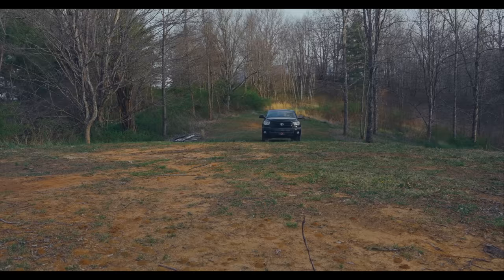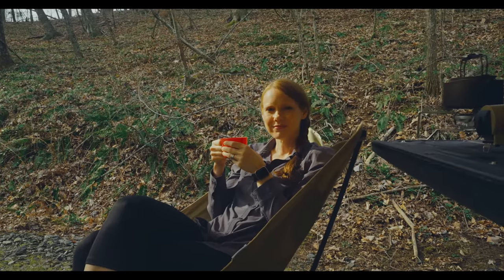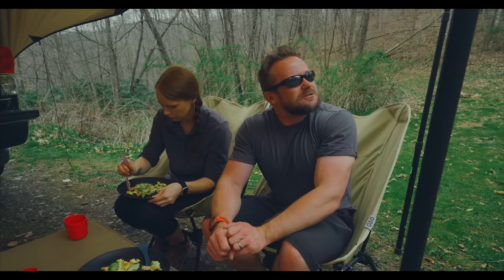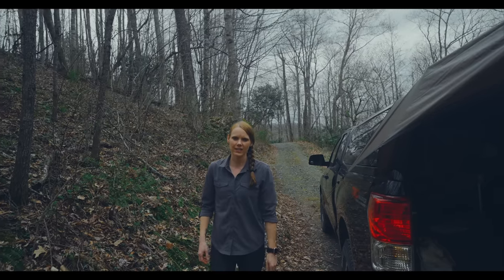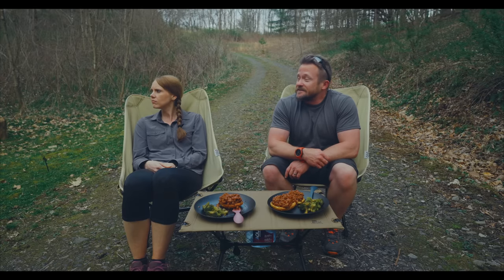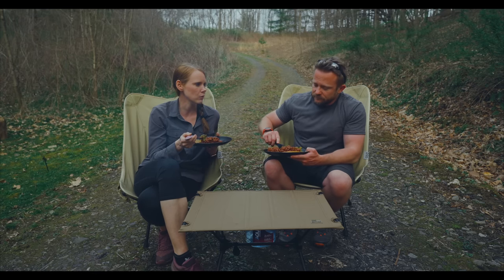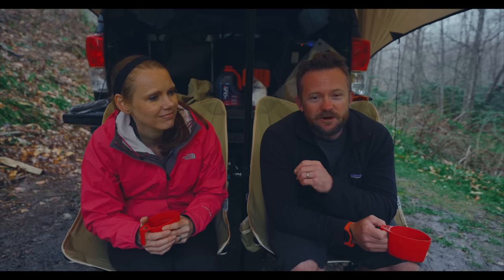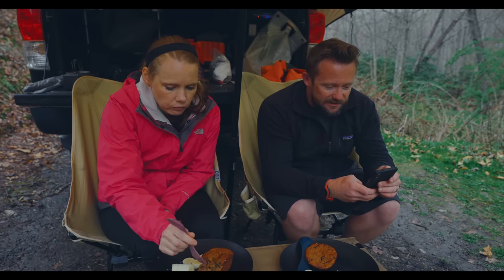Rain Camping with my Truck, Tarp and Tent - Unpredictable Weather Camping Adventure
In this rainy adventure, Luke and Susie are spending 2 nights in the Gazelle T3X tent and unfortunately there are problems.

Major Major Problems.

Gazelle Adventure Gear List :

Camera Gear :
- DJI Mavic 3 Drone

- Womens North Face Rain Jacket

Gear :
- Gazelle T3X Tent
- DOD Outdoors SOTO Sleeping Pad w/ Pillow
- Therm-a-Rest NeoAir XTherm Sleeping Pad
- Thermarest Parsec
- Sea to Summit Aeros Down Inflatable Pillow
- OneTigris Sleeping Bag

- Jackery Explorer 1500 Battery Bank
- Dometic CFX45 Fridge/Freezer

- DOD OutDoors Sugoi Chair
- OneTigris Bulwark Camping Tarp
- Green Elephant Poles
- 550 Cord
- DANCHEL OUTDOOR Tent Stakes

- OneTigris Worktop Table

- Snow Peak Cutting Board and Knife
- Valtcan 1000ml Titanium Kettle Pot
- Seasoning Kit with Bottles
- Shineuri Camping Pans Frying Pan and Small Pan with Handle
- Coffee Grinder

- NatureHike Stove
- Snow Peak Fire Pit
- Butane Fuel
- Expedition Research Hexamine Solid Fuel Tablets

- Black Plates

- Smart Bottle 5 Gallon Collapsible Water Bag

- USB Qooltek 60LED 7W Light Strips
- USB Fan SmartDevil

or